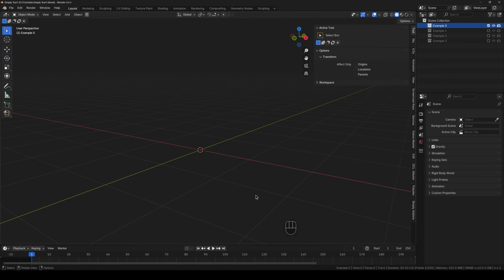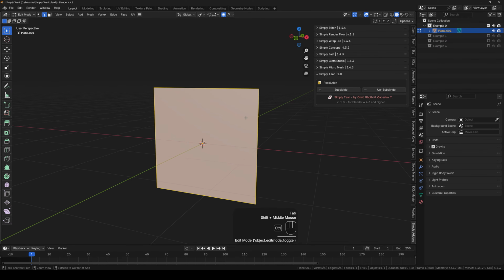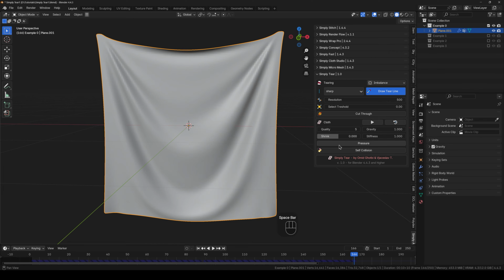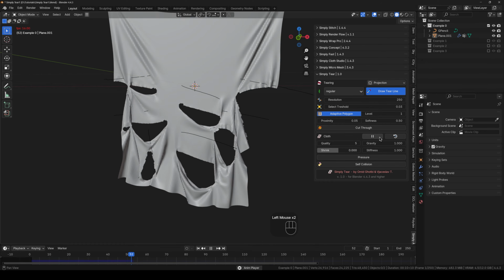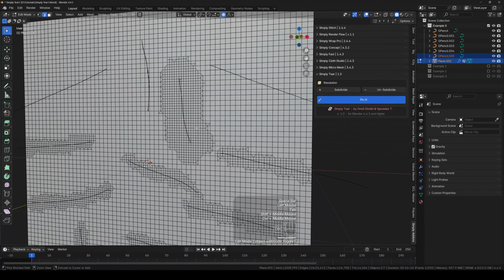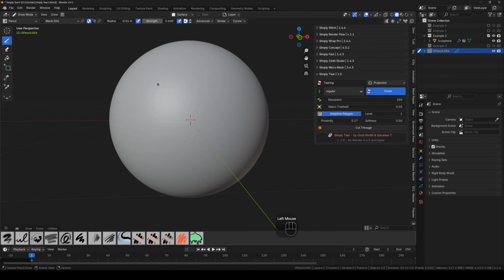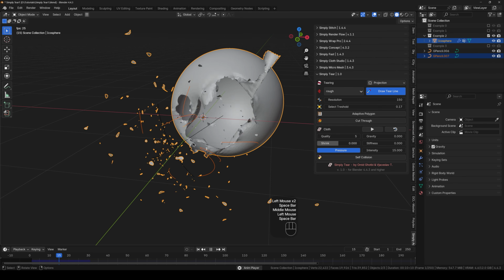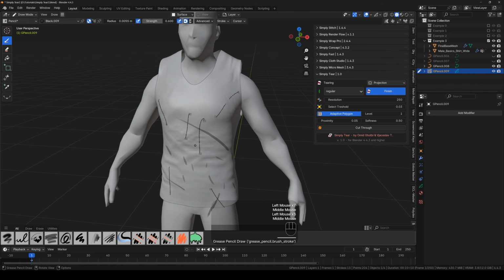Simply Tear Addon for Blender | Realistic Tears in Seconds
Simply Tear is a powerful add-on designed to quickly create realistic tearing or sharp cuts on your 3D objects.

Time Stamps
00:00 Intro
00:30 Panel Overview
01:21 Getting Started: Demo 1
06:03 Demo 2
07:27 Demo 3 Time-lapse
08:02 Outro
Music's
1:) Lost Sky - Lost (NCS)
2:) Amore Spaziale (Instrumental)
3:) Brass Monkey Talk

Peace ✌️